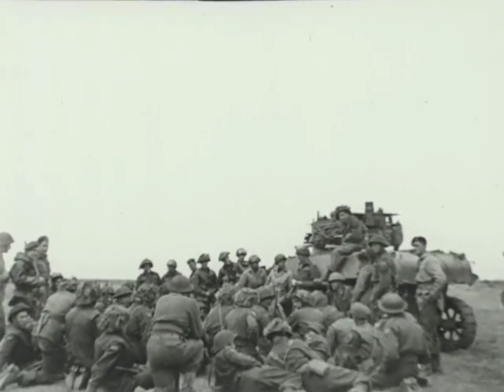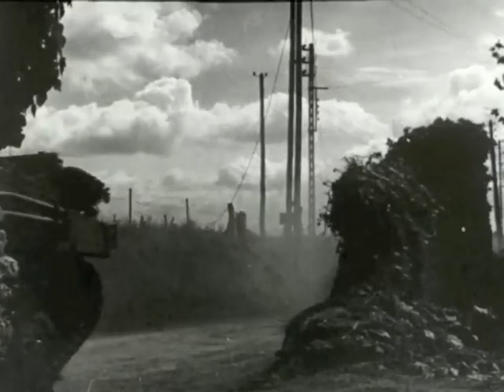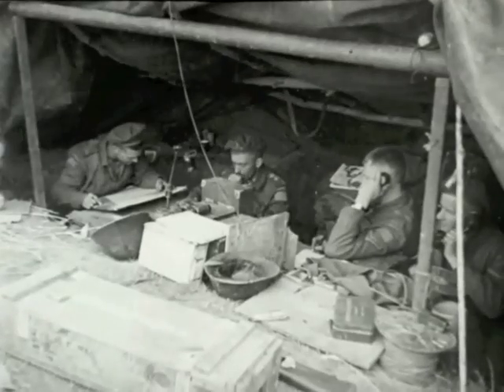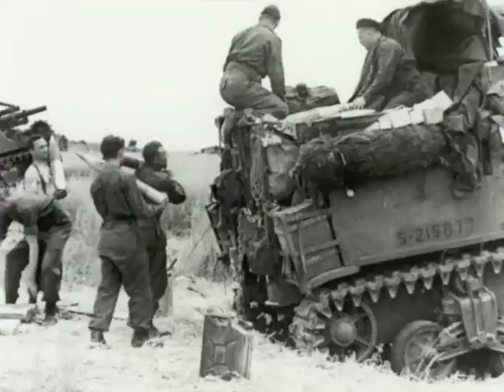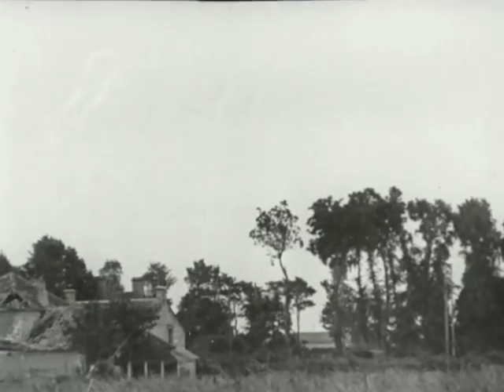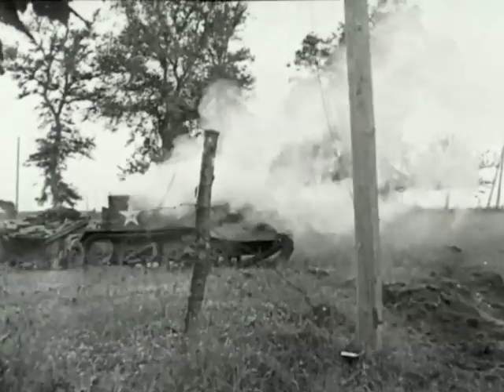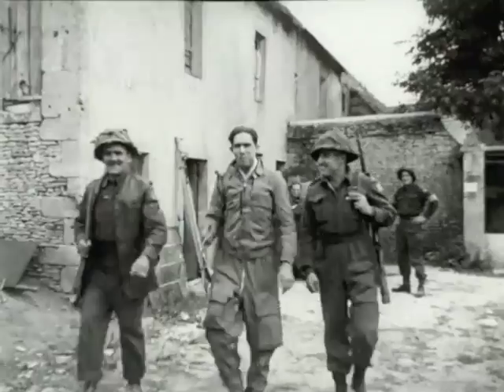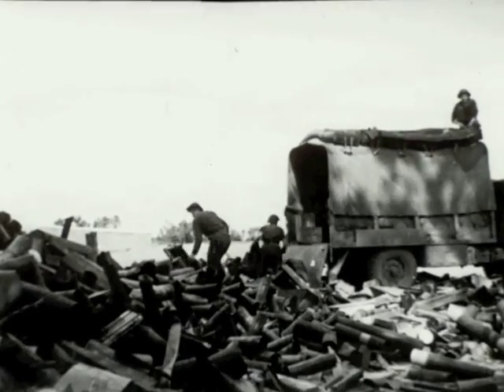Battle for Carpiquet Airfield - Normandy 1944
On 4 July, General Dempsey launches operation Windsor. The first target is the Carpiquet airfield; it was one of the initial objectives set for the D-Day, like Caen, and that has been resisting since nearly a month. The Canadians of the 3rd Infantry division 8th Brigade, reinforced by the Royal Winnipeg Rifles, conquer the town of Carpiquet on 5 July. But it takes three more days of fierce fightings to take the airfield to the Hitlerjugend panzergrenadiers, who defend their trenches, for much, to the bitter end. The Canadians have to push back several counter-attacks of the Leibstandarte division units supported by tanks; but on 8 July, the Allied forces are at the gate of Caen.

The price of this partial victory had once more been high. The Winnipegs had 40 fatalities out of a total of 132 casualties; the North Shores reported 46 killed and 86 wounded. Carpiquet is still remembered as the graveyard of the North Shores because these were the heaviest losses it suffered during the entire campaign. "I am sure that at some time during the attack every man felt he could not go on", one of the North Shores recalled. "Men were being killed or wounded on all sides and the advance seemed pointless as well as hopeless. I never realized ... how far discipline, pride of unit, and above all, pride in oneself and family, can carry a man even when each step forward meant possible death." It had been another hard lesson for Canadian soldiers who were quickly becoming accustomed to such horrors.

Source: Library and Archives Canada